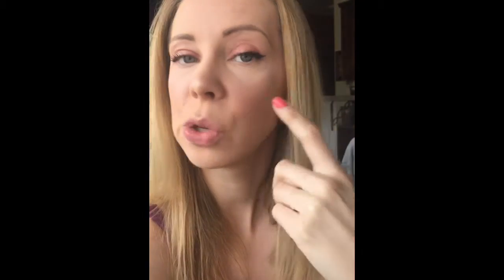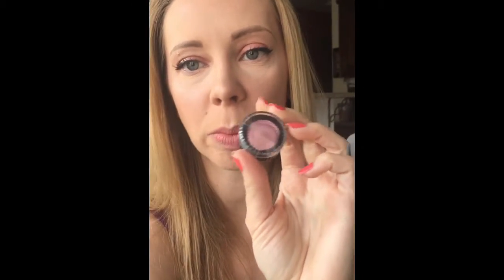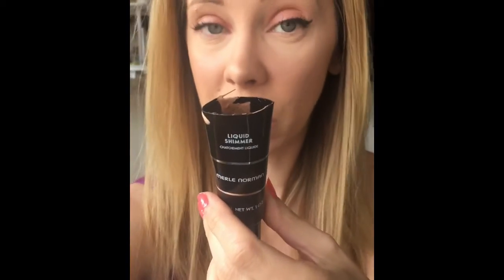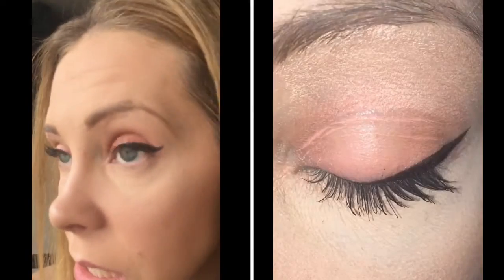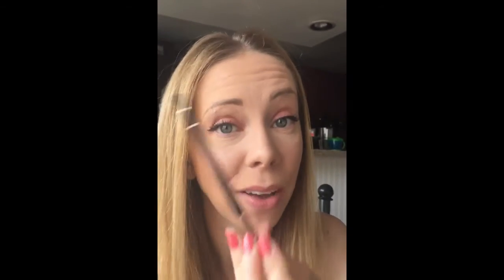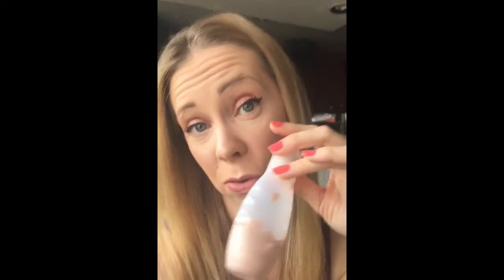Merle Norman First Impressions Video